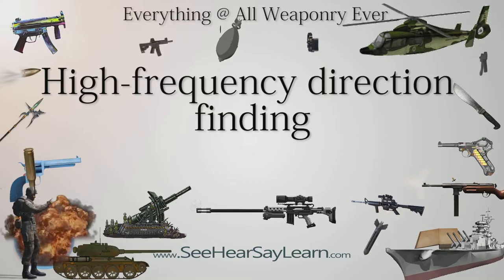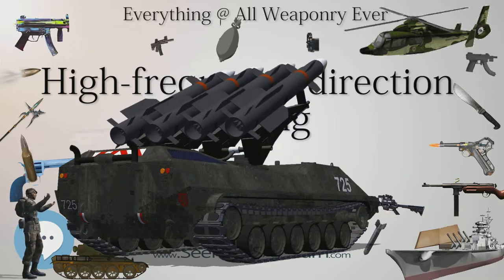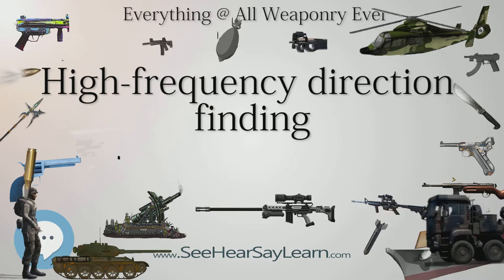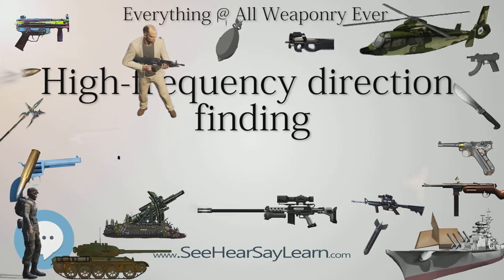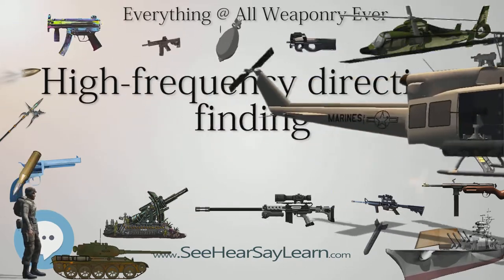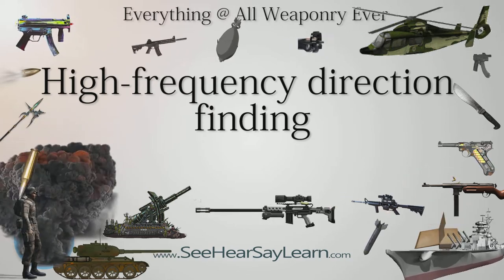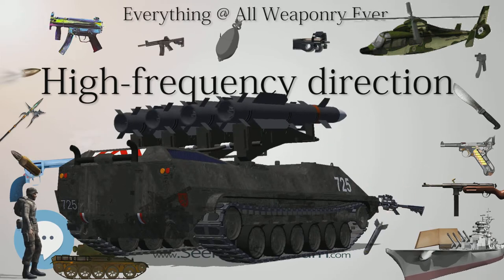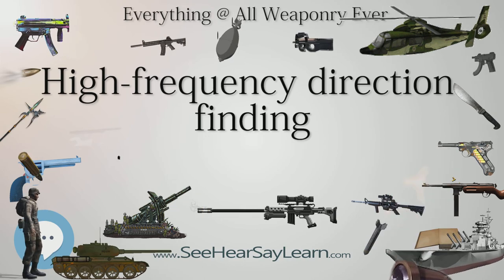High frequency direction finding (Everything WEAPONRY)💬⚔️🏹📡🤺🌎😜✅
This video is about "High frequency direction finding". This video series is something special. We're fully delving into all things everything and all things about the everything you could imagine in WEAPONRY. From guns, war, ammo, strategy, bombs, destroyers, air craft carriers to the politics and manufacturers of weapons!!!